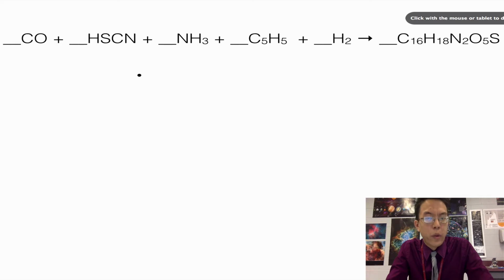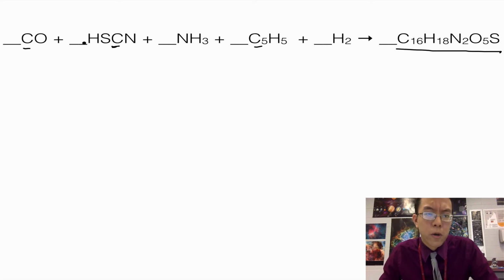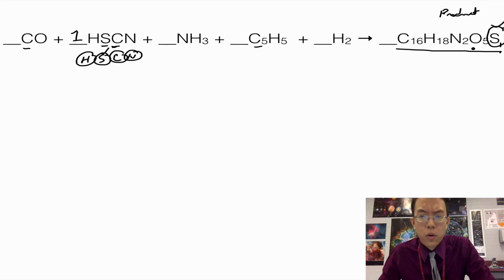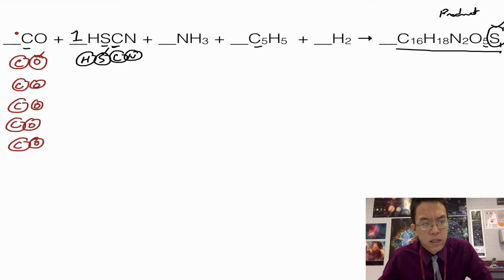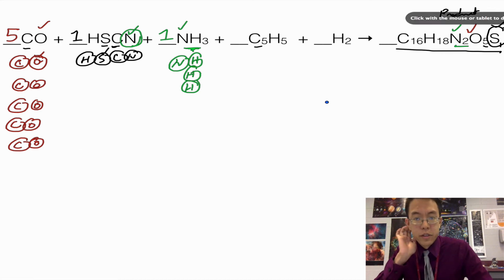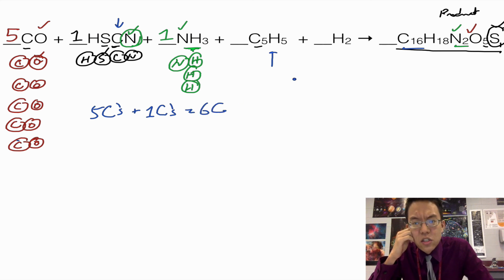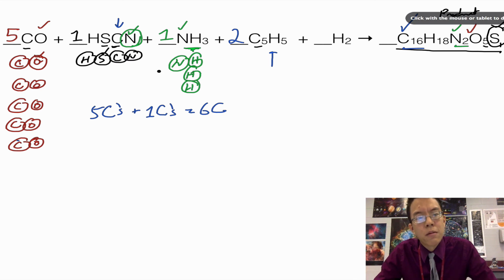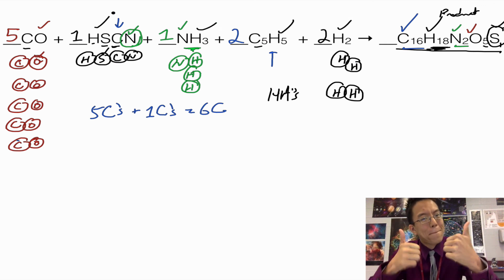NDO.B - Balancing Chemical Reactions